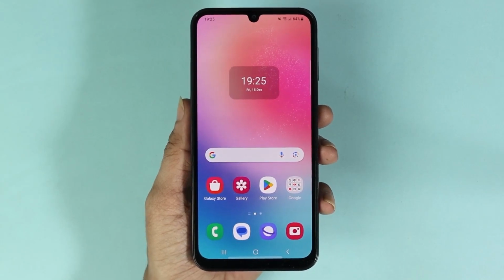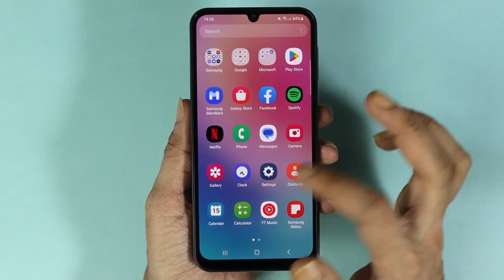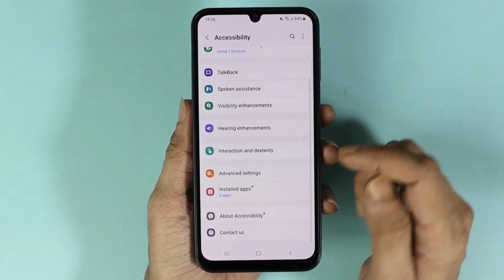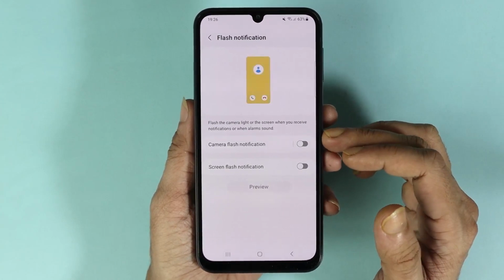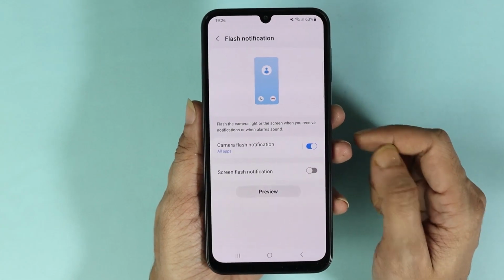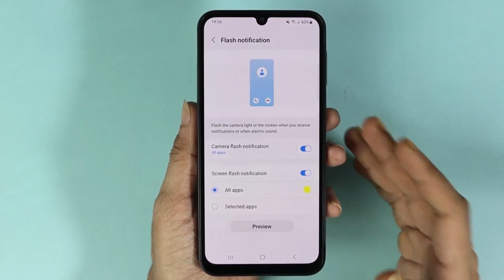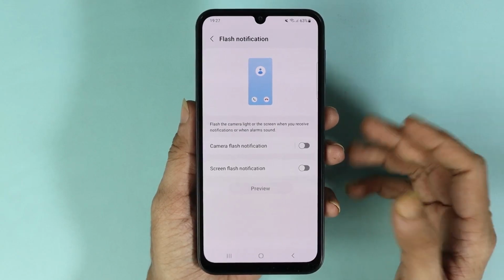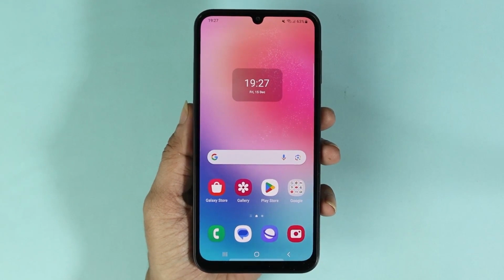How to Turn On / Off Flash Notification in Samsung A24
A quick tutorial on, how to turn on or turn off flash notifications in your Samsung Galaxy A24 phone.